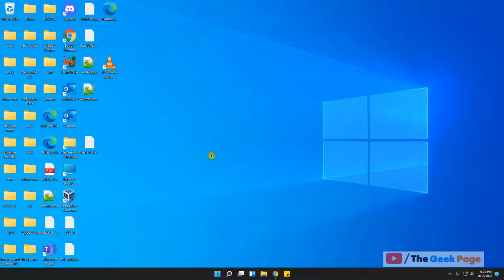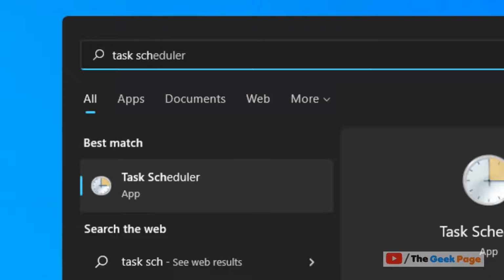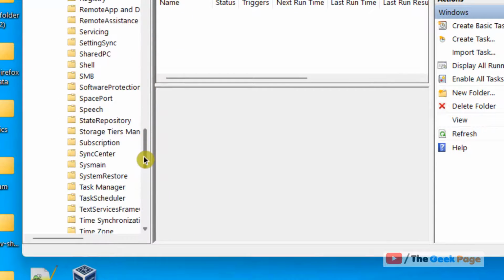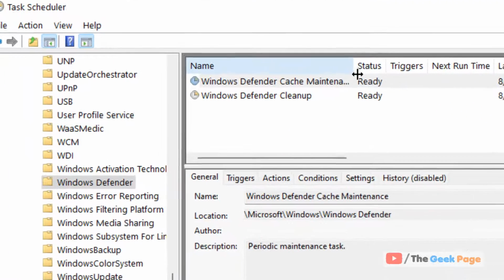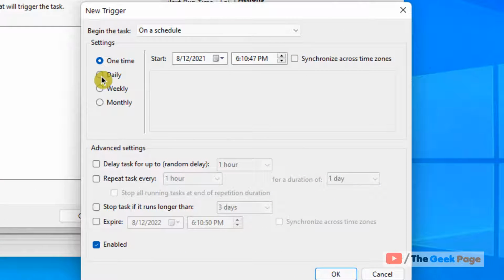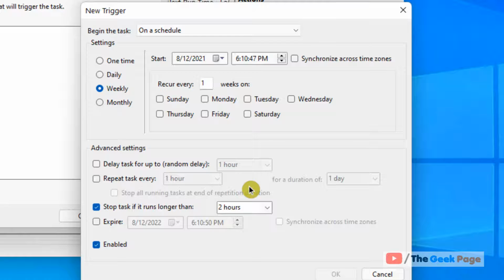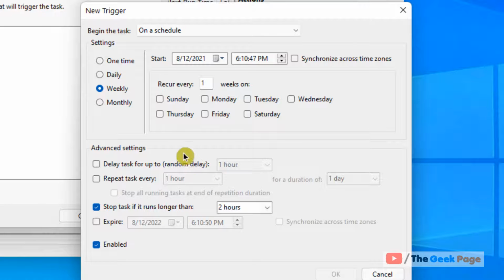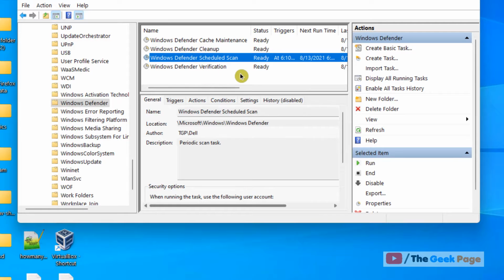Schedule Windows Defender Scan in Windows 11